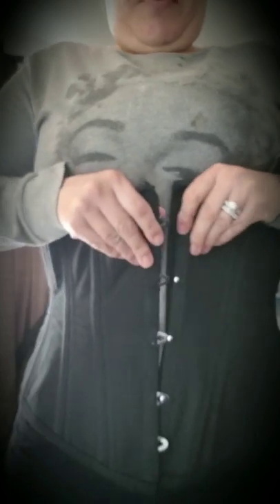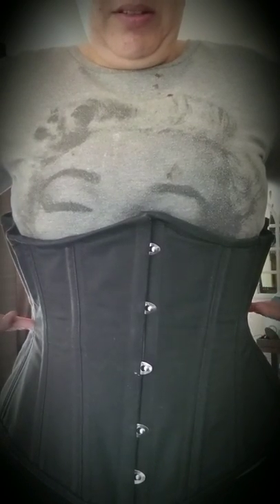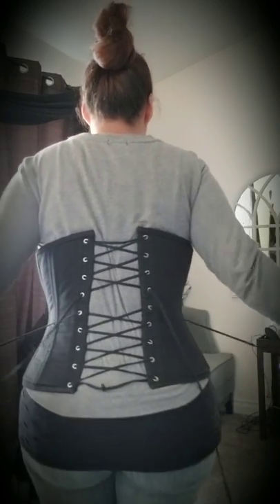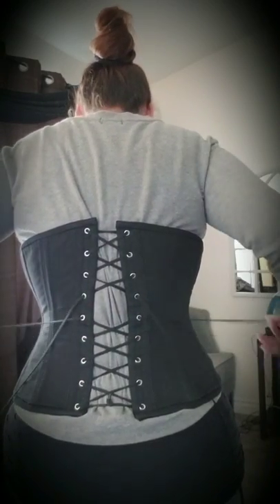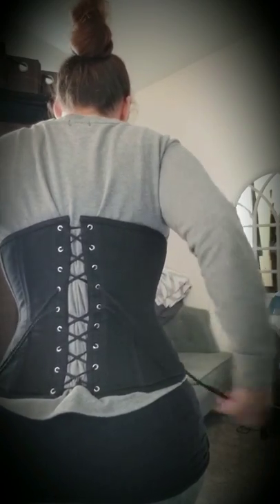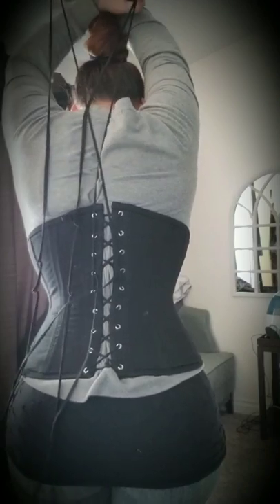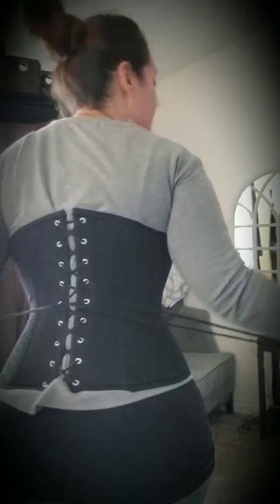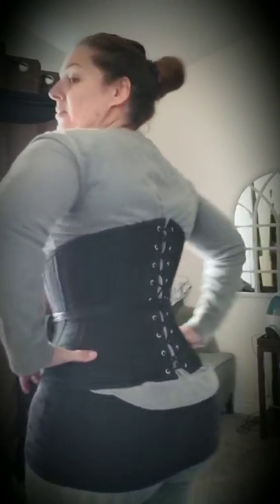Simplest way to put on your corset